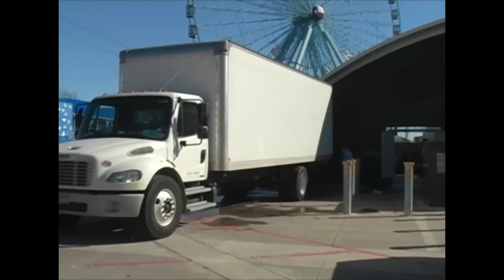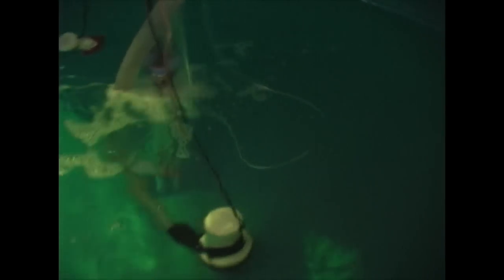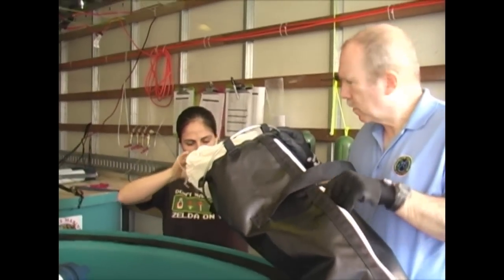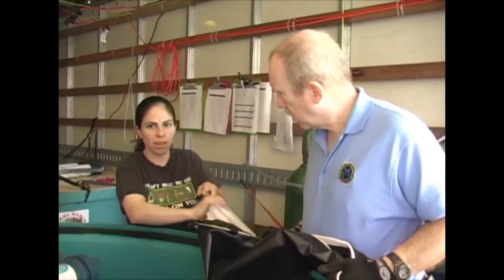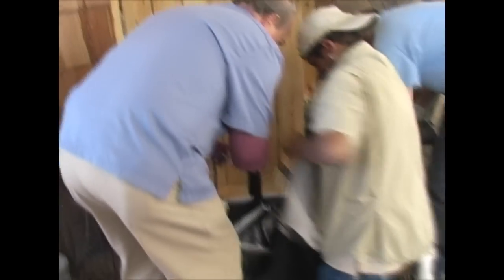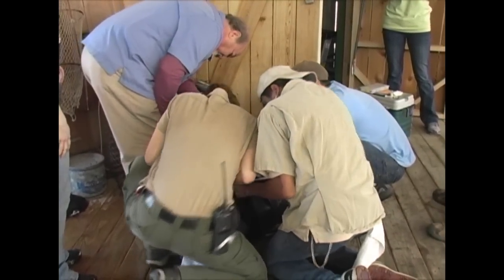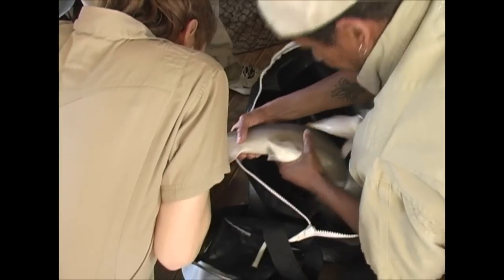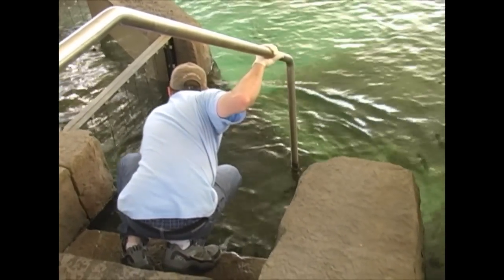Transport and Arrival of Brown Sharks at the Children's Aquarium at Fair Park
Have you ever wondered how sharks are transported and become an integral part of the exhibits at the Children's Aquarium at Fair Park?  Watch as Steven Walker, General Manager of the Children's Aquarium at Fair Park, tells us about the transport and arrival of some new brown sharks from Shark Reef at Mandalay Bay in Las Vegas, Nevada.